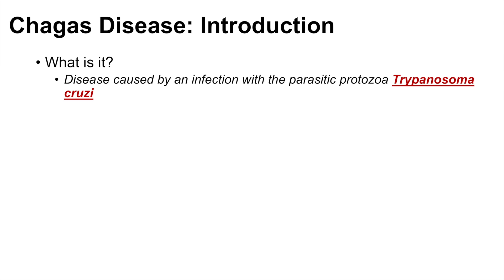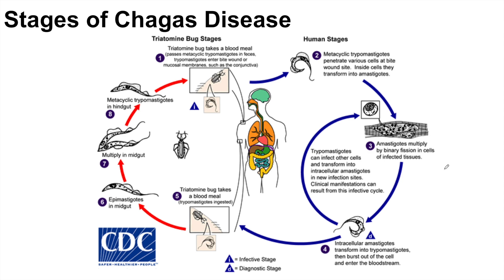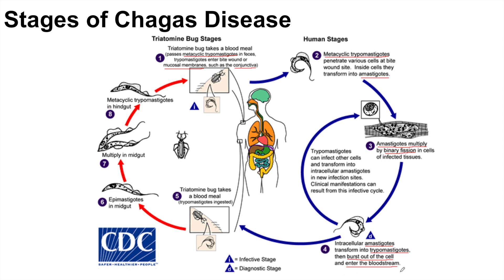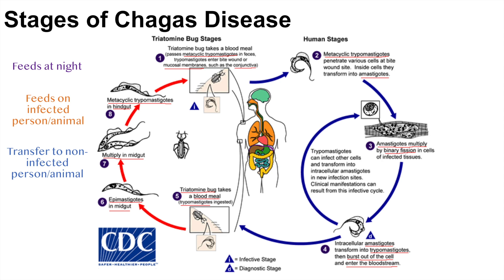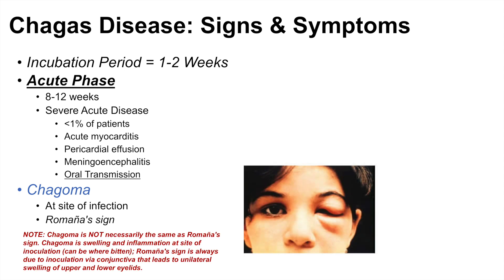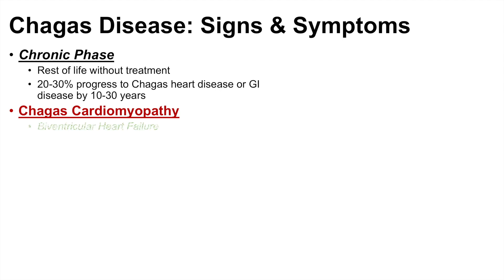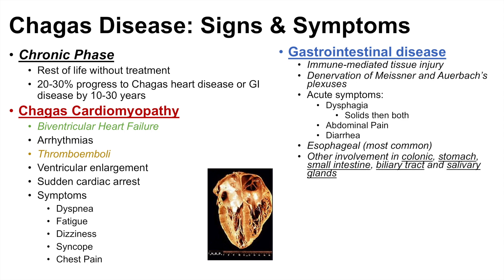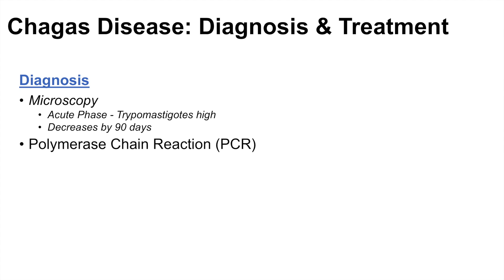Chagas Disease | American Trypanosomiasis | Causes, Symptoms and Treatment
Lesson on Chagas Disease (American Trypanosomiasis) : Causes, Symptoms and Treatment. Chagas Disease is caused by the parasitic protozoa Trypanosoma Cruzi. Trypanosoma cruzi protozoa are carried in the triatomine bug (aka Kissing Bug) from subfamily triatominae. When a person is bitten by a triatomine bug and fecal material from the Kissing bug enters the bite wound or a mucosa membrane, trypomastigotes enter the bloodstream of the infected individual. Trypomastigotes also enter tissues where they multiply by binary fission as amastigotes. Systems affected in Chagas Disease include the integumentary, cardiovascular, and gastrointestinal systems.

JJ

For books and more information on these topics

JJ

References:
Diagram of Life Cycle of Chagas Disease courtesy of Center for Disease Control and Prevention.